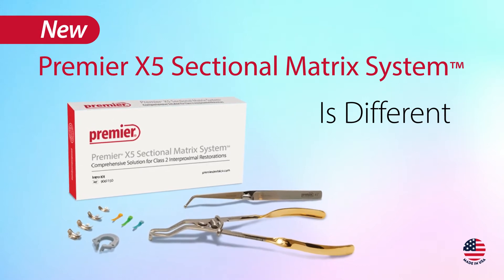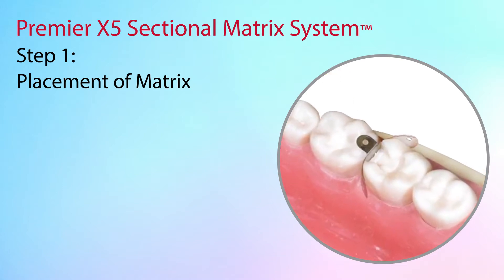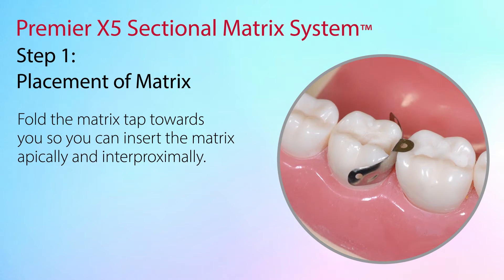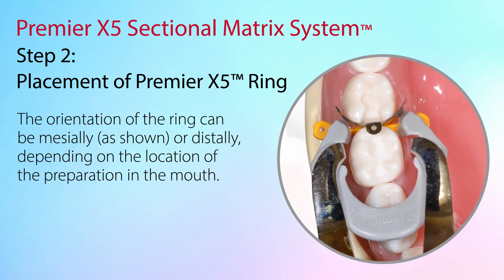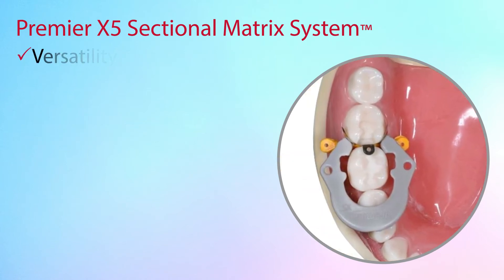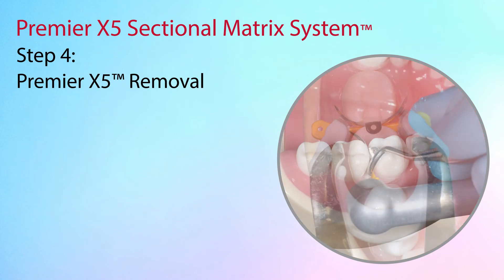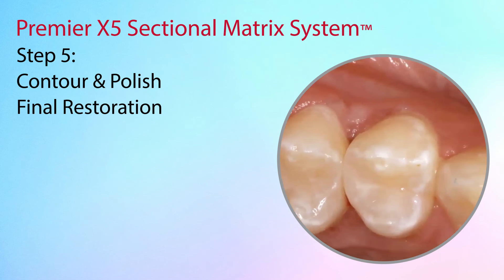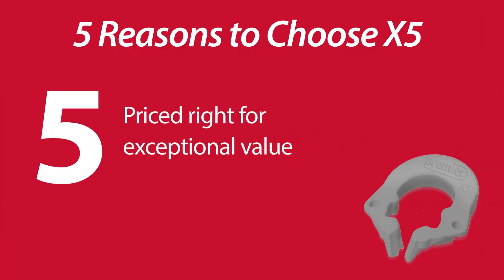NEW! Premier X5 Sectional Matrix System™ Step by Step Video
Narrated by Dr. Jason Goodchild, this video details the steps per the Instructions for Use to place the Premier X5 on teeth for various class 2 resin restorations.

The video also displays the versatility of the X5 system and the removal of the components after the restoration is completed.

Dr. Goodchild also offers some Tips and Treats to guide the viewer in obtaining successful class 2 restoration results. The video concludes with the “5 Reasons to Choose X5” for all your class 2 restorations.

For additional product information or a copy if the Instructions for Use, please visit premierdentalco.com. Visit tryx5.link for a FREE sample.